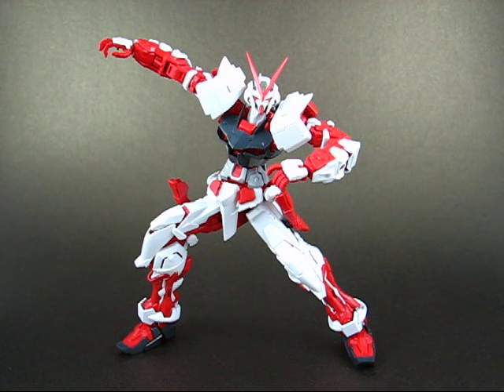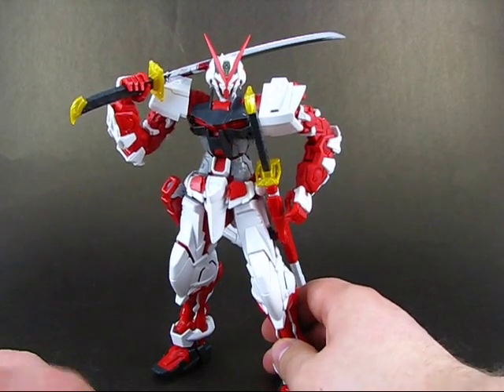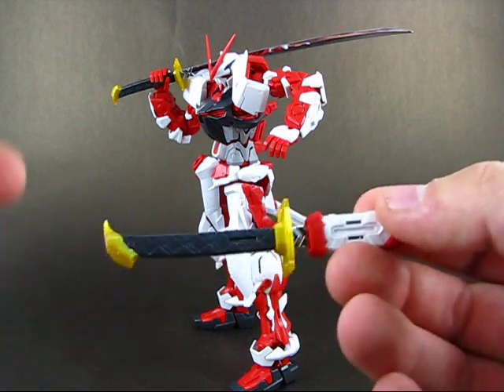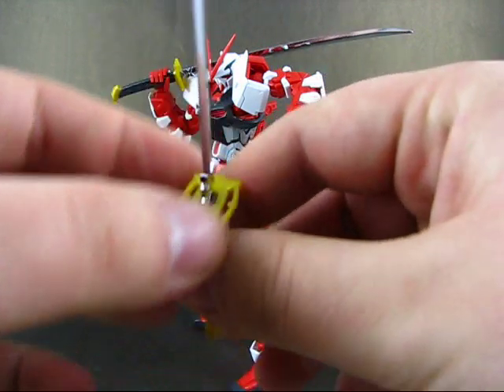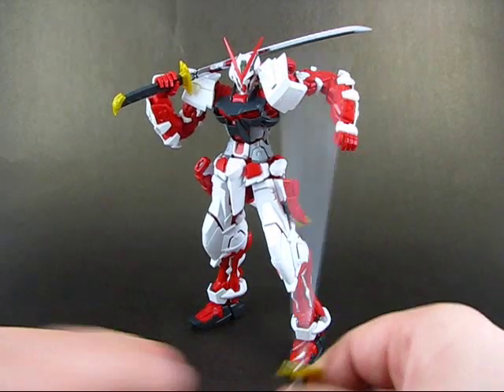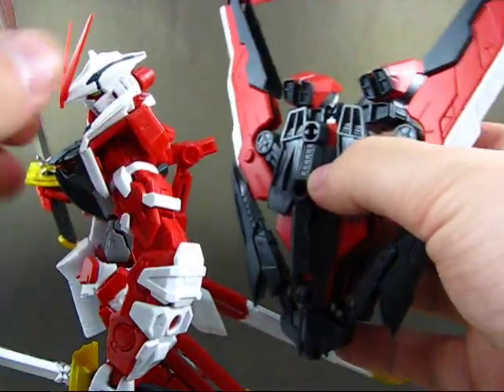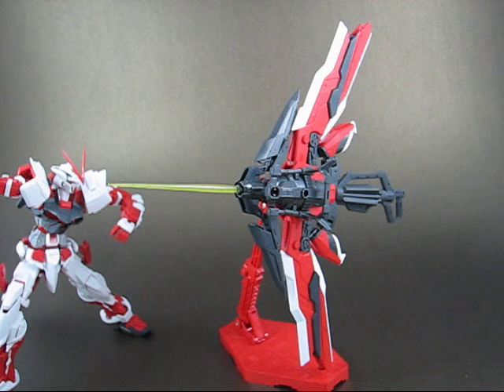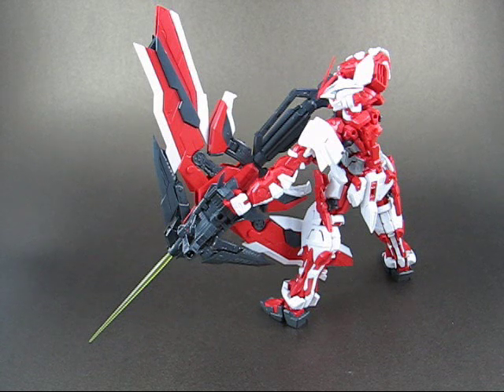E-Review 17.2 - MG 1:100 Gundam Astray Red Frame Kai Part 2 ENGLISH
Welcome to Part 2. Today we take a look at Red Frame's accessories and weapon systems. And we're still not done :)

I was in love with this mobile suit since I saw him properly in PG form. So when they announced the Master Grade... you can see what I did.